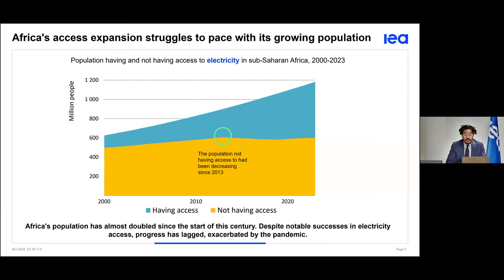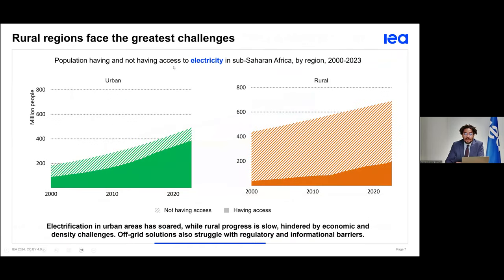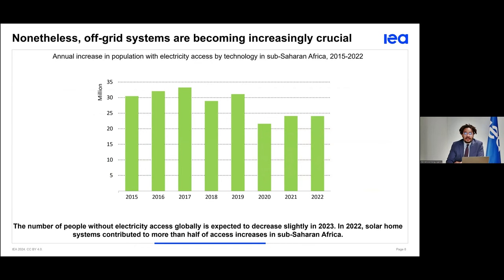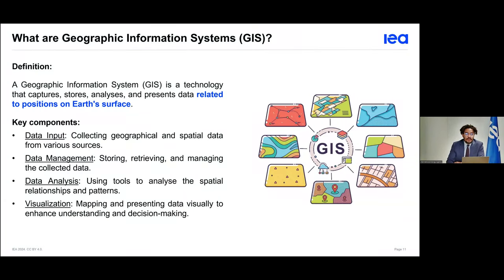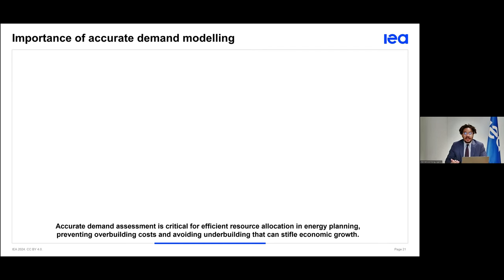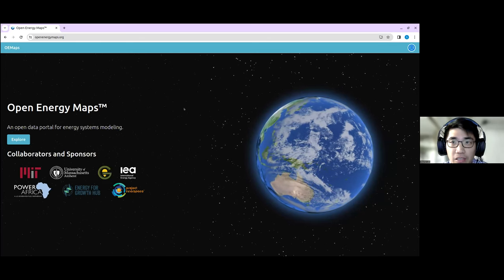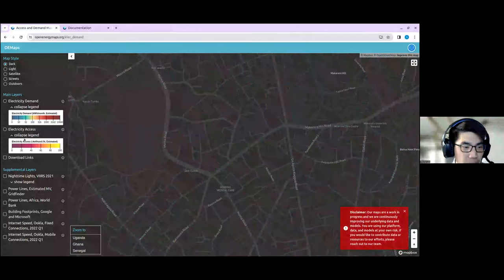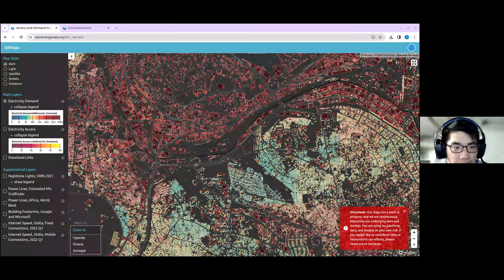IEA-Power Africa: Data-Driven Electrification in Africa Webinar